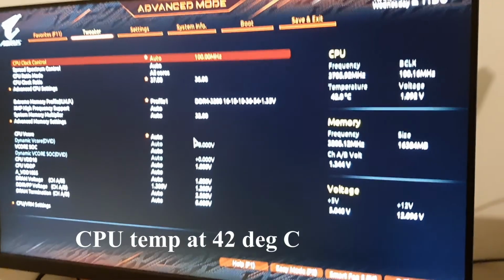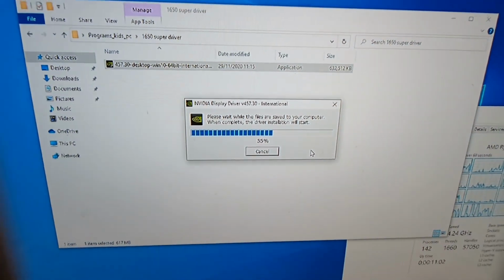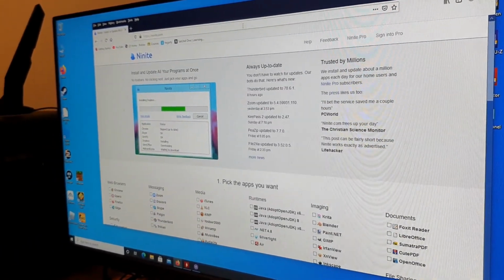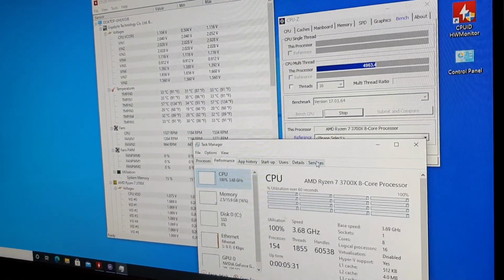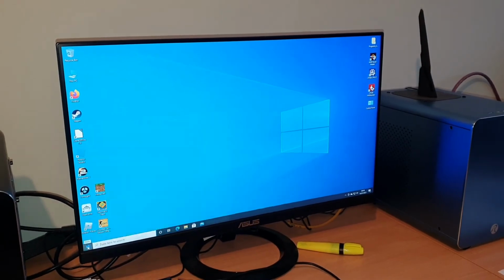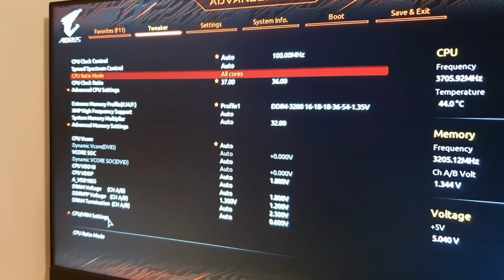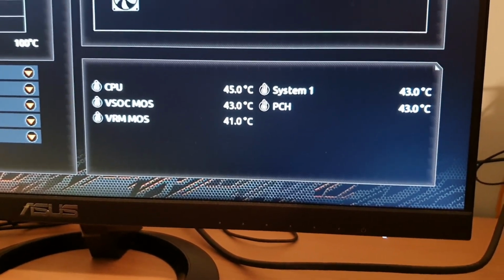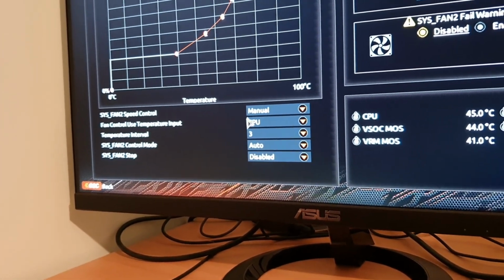What to do after building a new PC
Loading windows. Adjusting BIOS settings. Adjusting fan settings. What programs to load. PC testing. Adjusting memory voltage. What to look for.